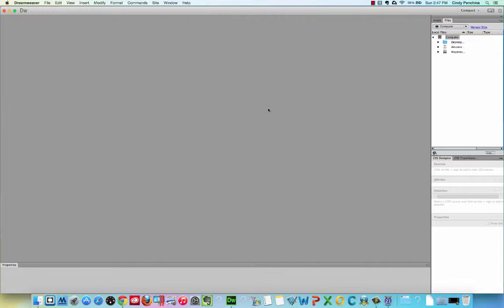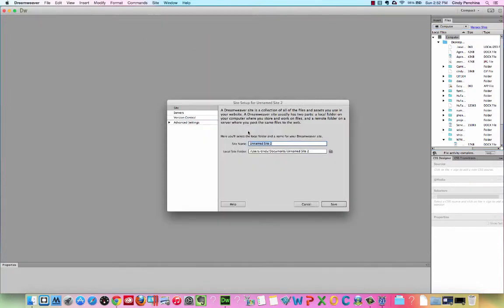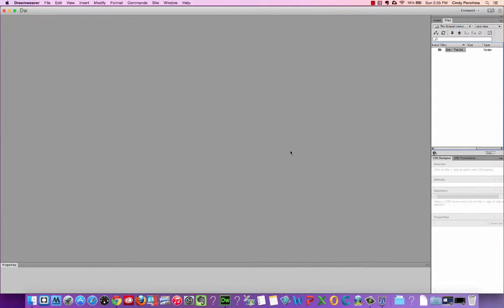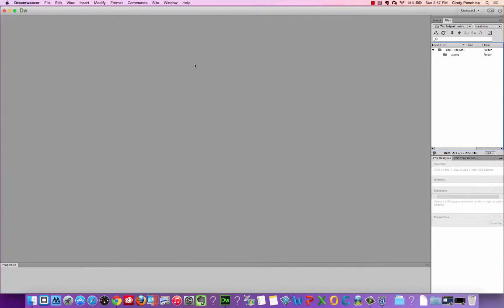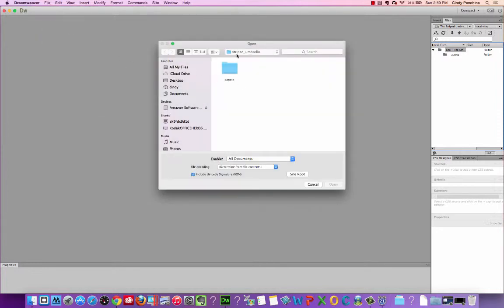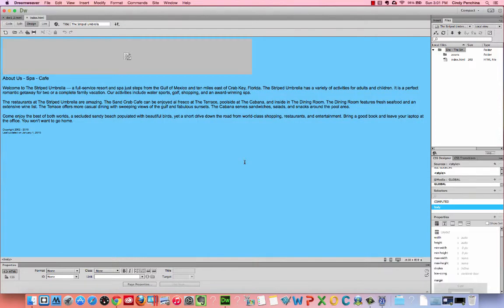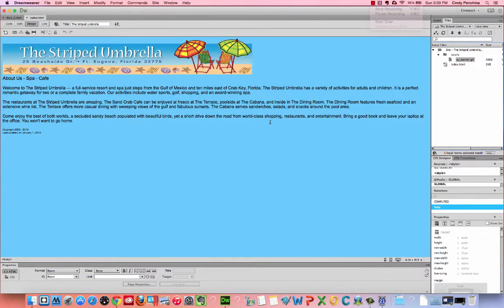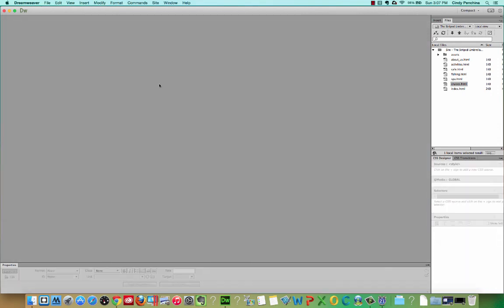DW1-1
CIT231 DW6 lessons - Video1-1